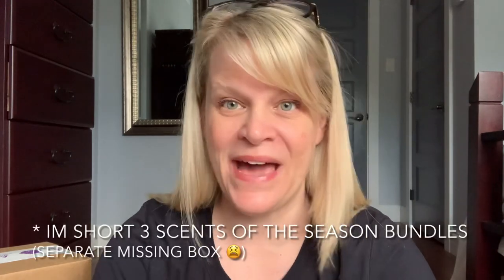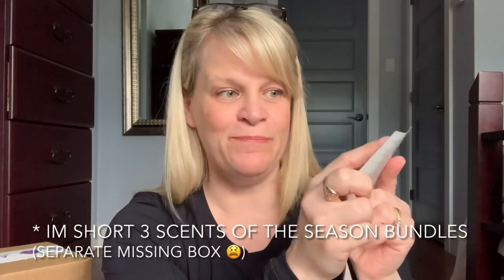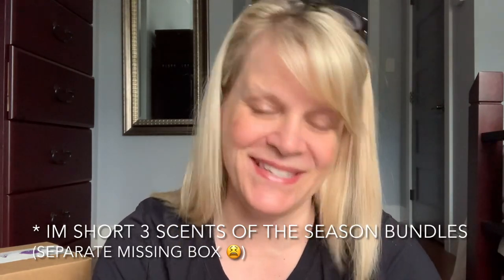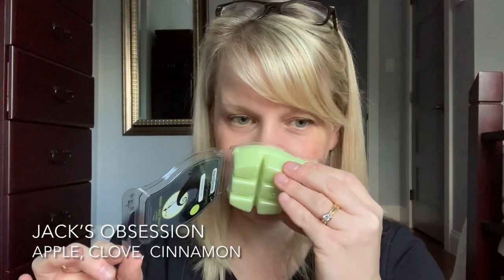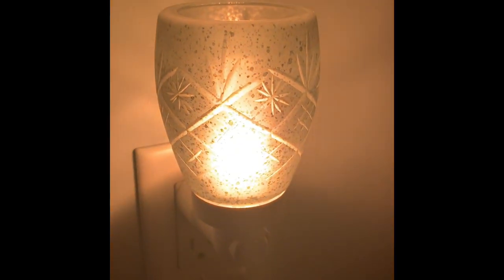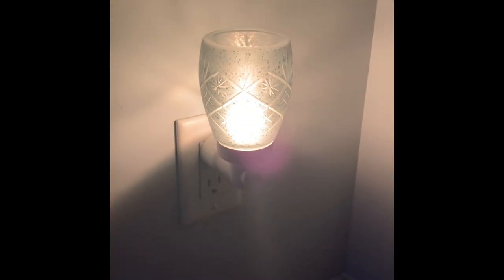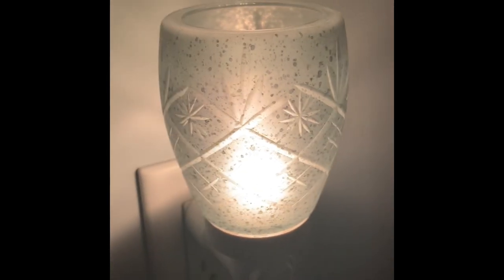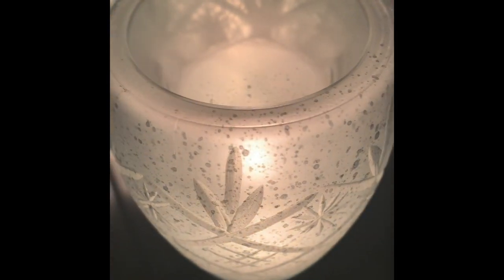Scentsy Haul - December 2020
A lot of red wax in this Scentsy December Haul.
BBMB video coming right up!